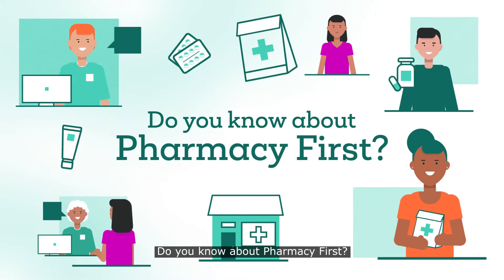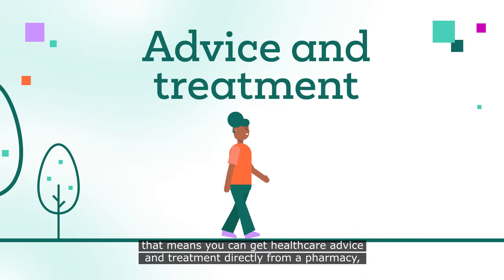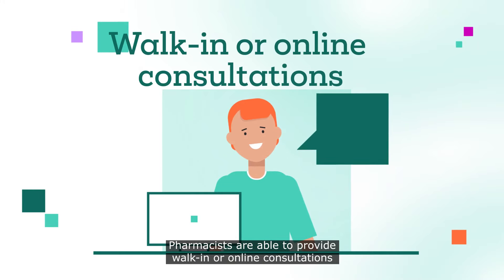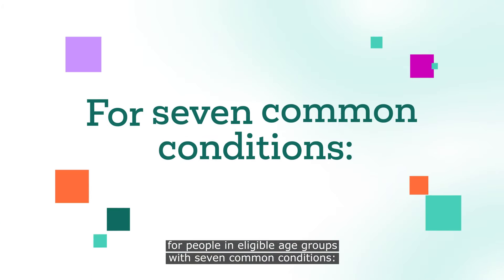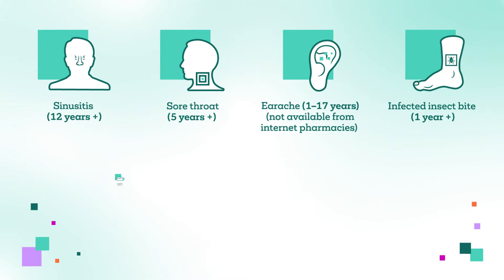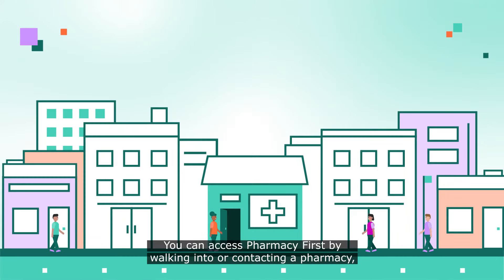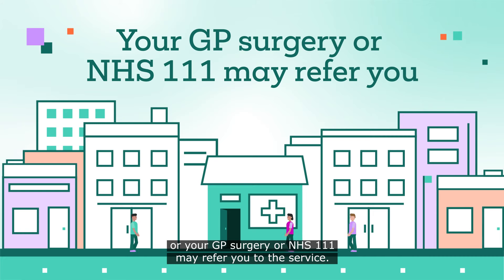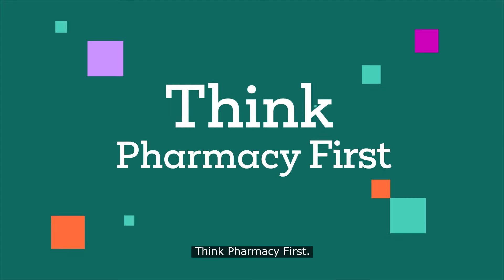How the Pharmacy First service works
This animation explains how the Pharmacy First service works, including the eligibility criteria and how to access the service.